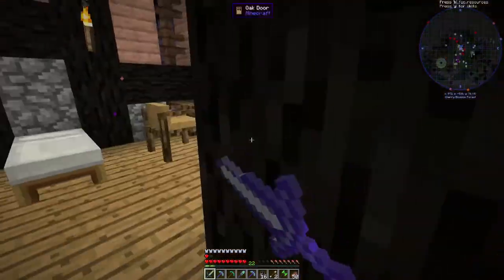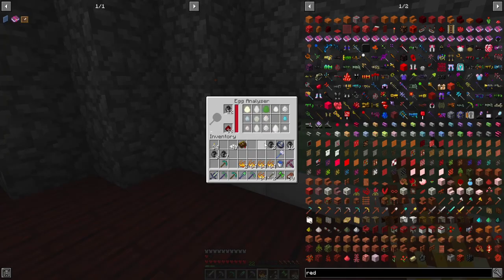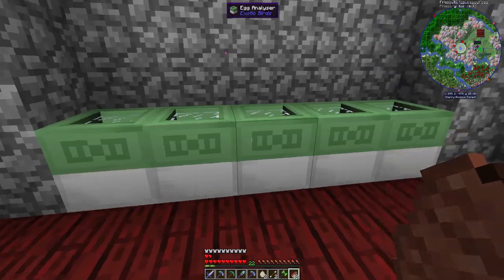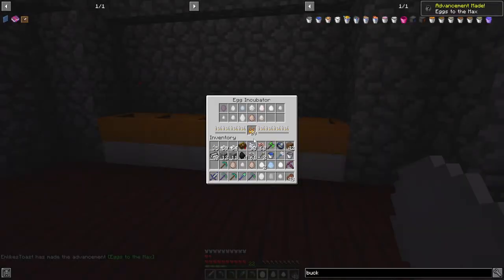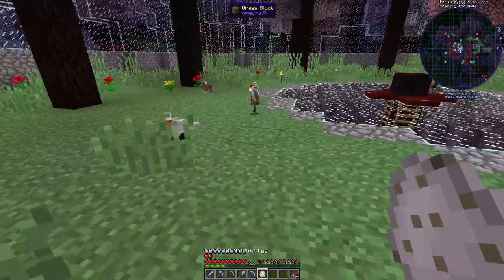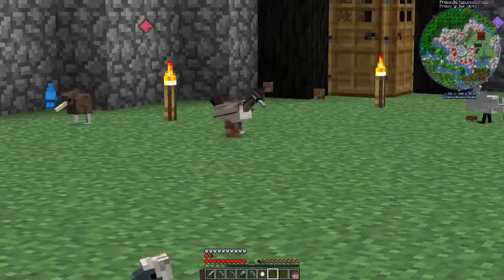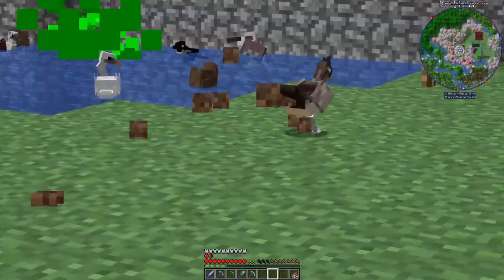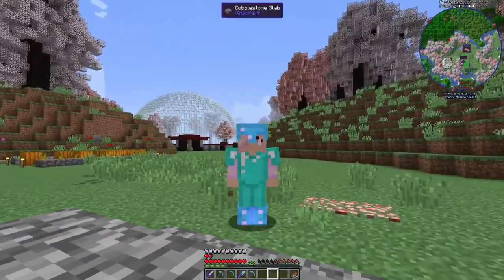Modded Minecraft - BIRDS (12)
Who said you can't have hundreds of birds?

Mods -
Advent of Ascension
Ambient Sounds
Angelring
Applied Energistics
Astral Sorcery
Biomes O'Plenty
Botania
Cofh Core
CreativeCore
Curios Forge
Exotic Birds
FallingTree
Fast Leaf Decay
Furniture
HWYLA
I Like Wood
Iron Chests
JEI
Journey Map
lucky blocks
Mahou Tsukai
MC Paint Mod
MCW Furniture
Never Needed or Wanted
Observerlib
Oh The Biomes You'll Go
Optifine
Pam's Harvest Craft food extended
Pam's Harvest Craft crops
Pam's Harvest Craft food core
Pam's Harvest Craft trees
Patchouli
Patty's More Stuff
Pet Rock
Productive Bees
Ring of Repair
Ring of Return
Serene Seasons
Silky Spawners
Simple Planes
Straw Golem Reborn
The Lost Cities
Thermal Expansion
Thermal
When Dungeons Arise
Wizards Animals
Wizard Staff